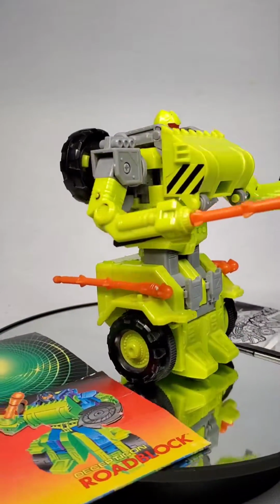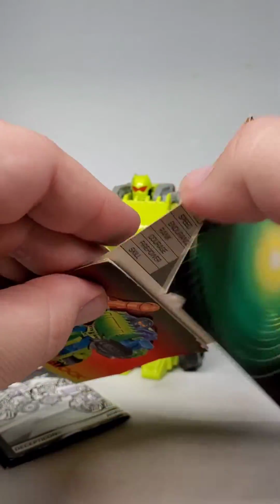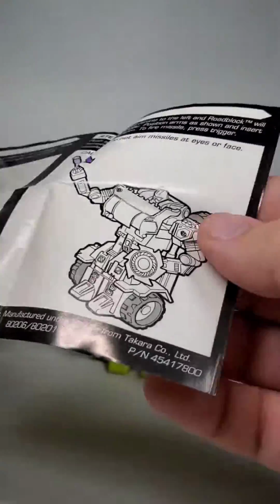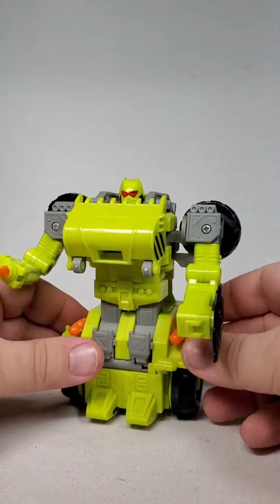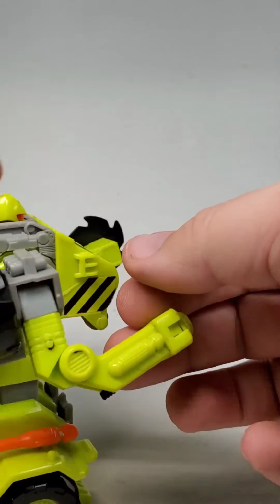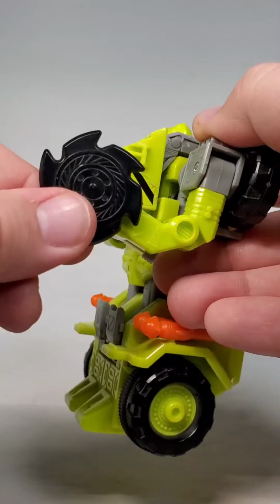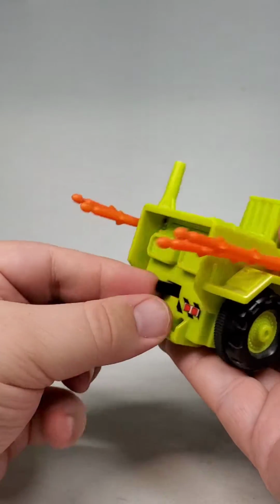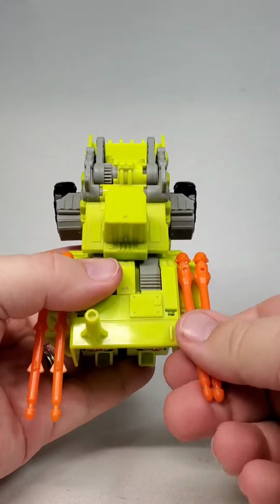Shelf Space Review: G2 Roadblock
If you get the joke at the beginning, let me know! Anyway, this has gotta be one of the more interesting style if Transformer I own, G2 or otherwise.